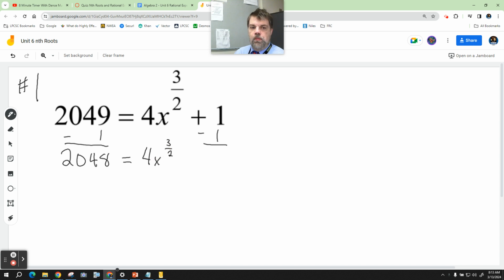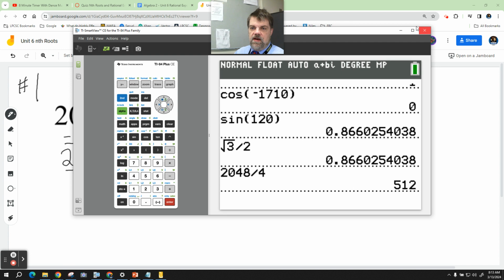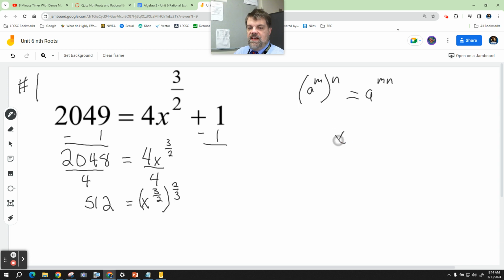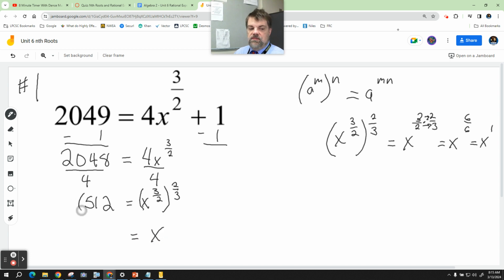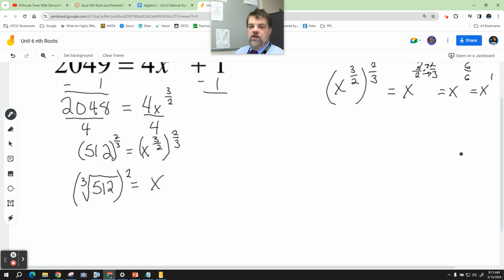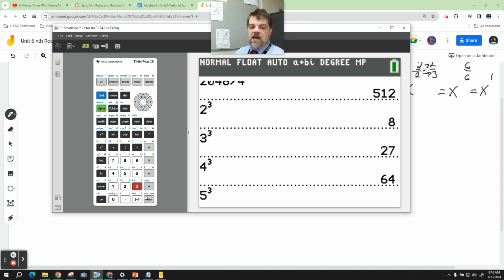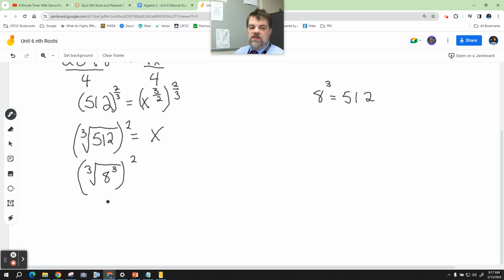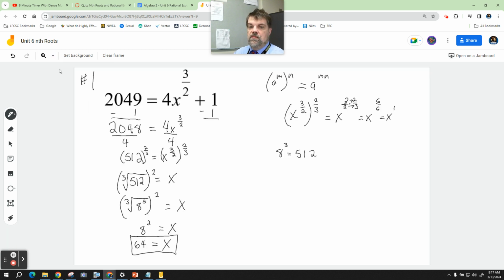Algebra 2 Nth Roots and Rational Exponents Problem 1